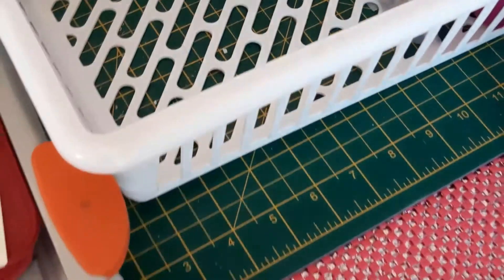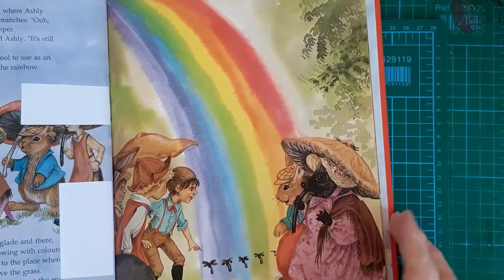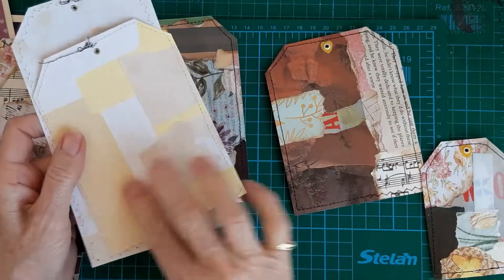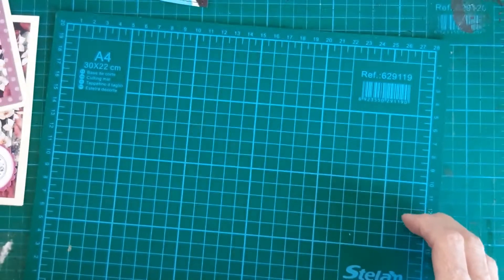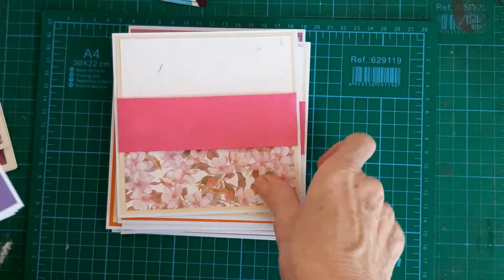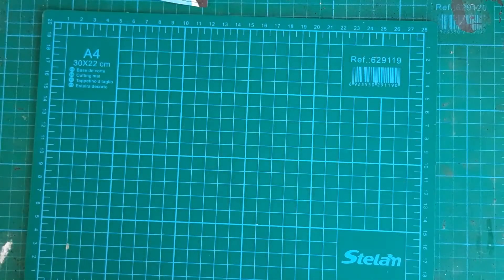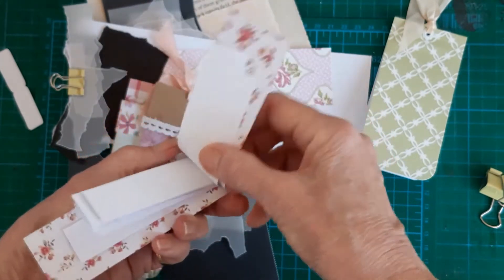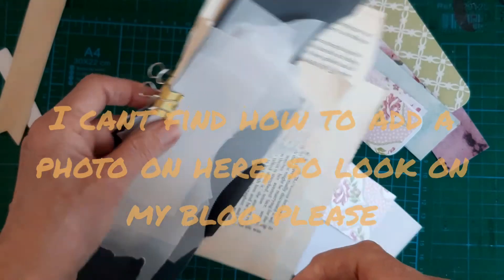Clearing my scraps, great satisfaction